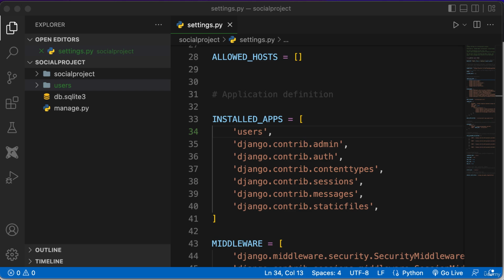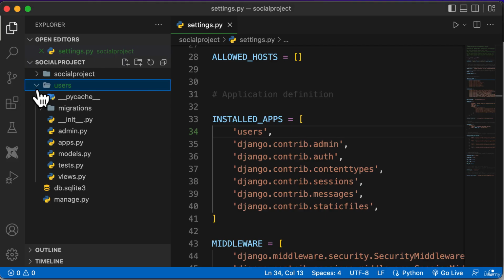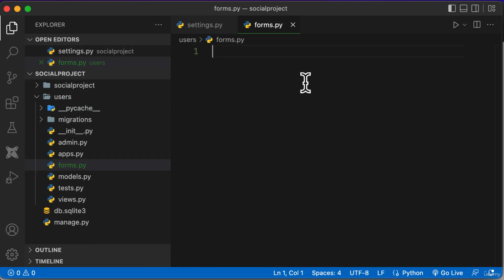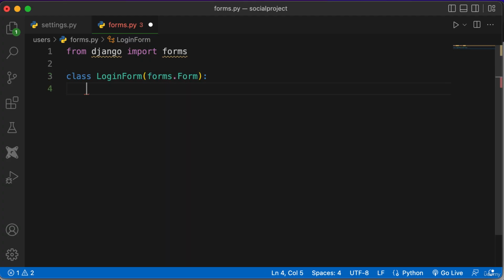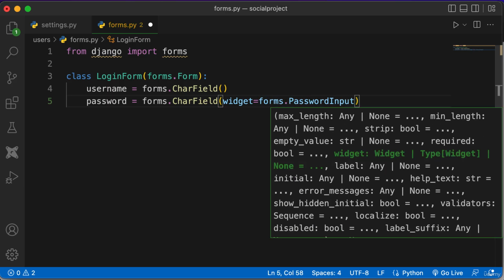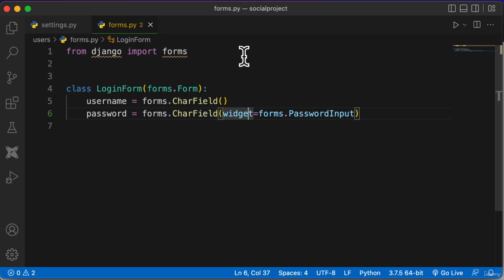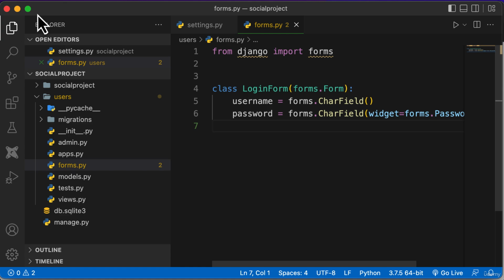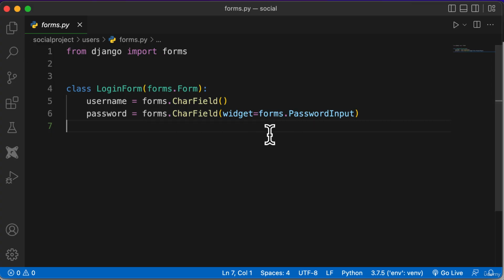002 Creating Login FormUdemyiIran